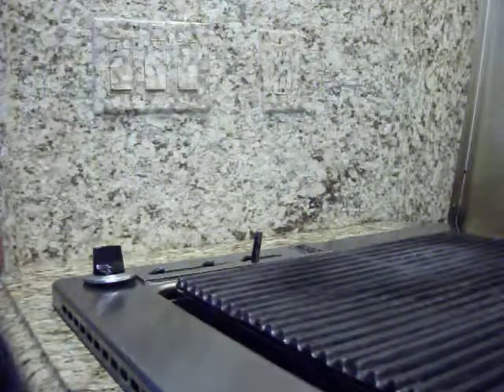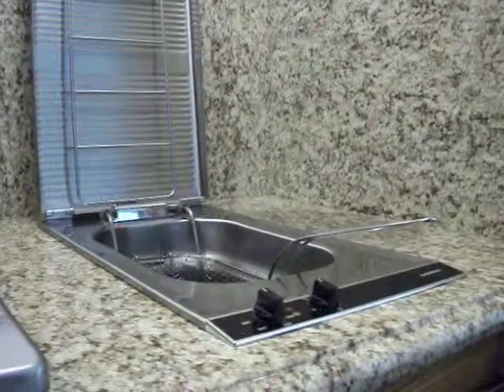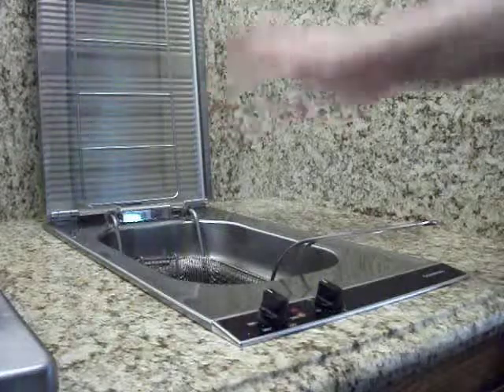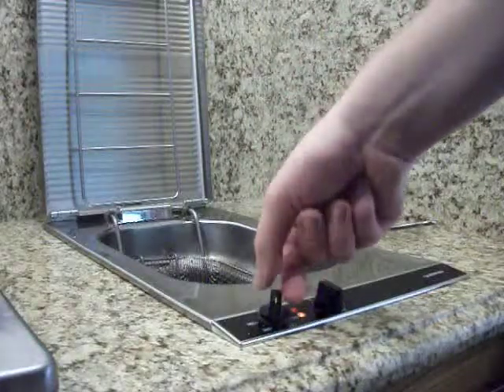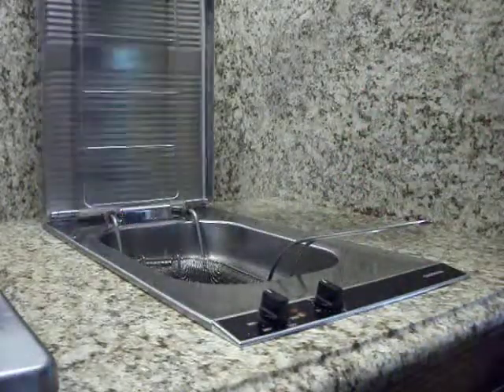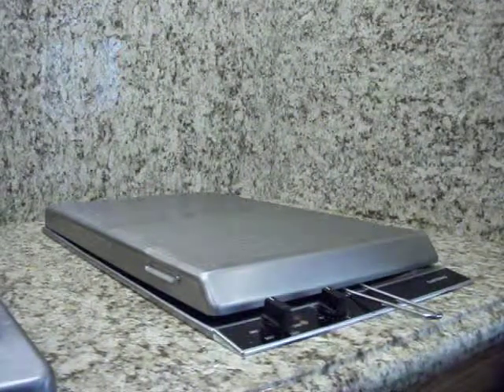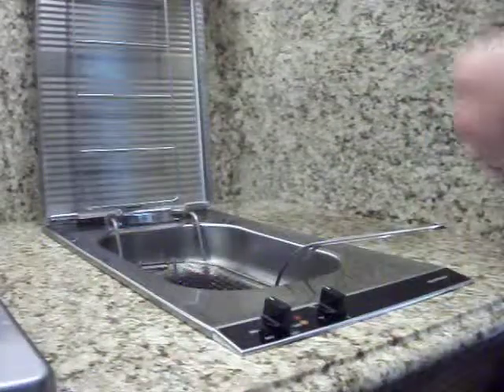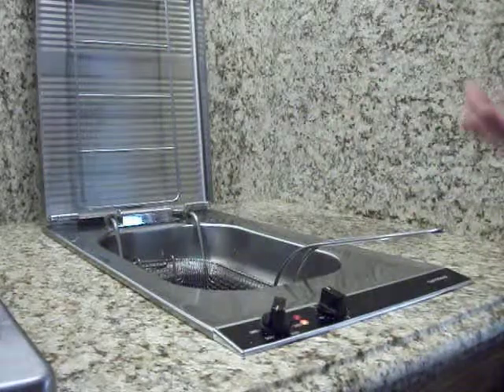Deep Fryer How2Tim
Deep Fryer.  Caution: Do not place utensils in Deep Fryer, Vent Fans must be on, do not close lid while fryer is hot, do not put water into the deep fryer, do not empty deep fryer.

1. Turn on two Vent Fan and Light (Located on left hand side of Deep Fryer).
2. Open Deep fryer cover, cover should rest against granite backing.
3. Spin knob to 360 degrees.
4. Do not close lid for 1 full hour.
5. Food is ready when product floats to top.

1. Turn off by: Spin knob to Off.  Cooking oil is extremely hot.
2. Wait 15 minutes.
3. Then turn off both Vent Fans.
4. Wait another one hour.
5. It is now safe to close the lid.